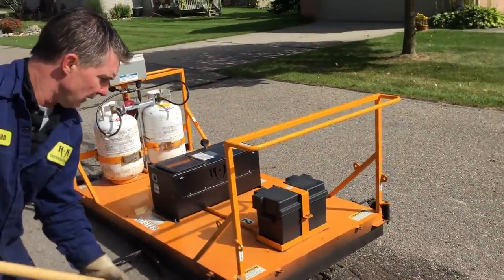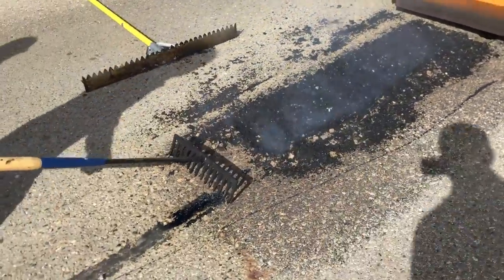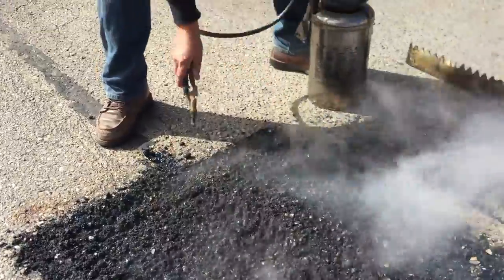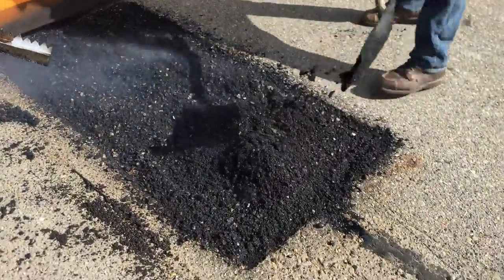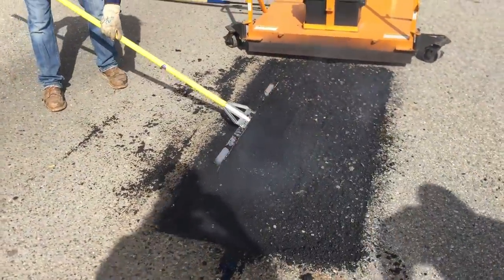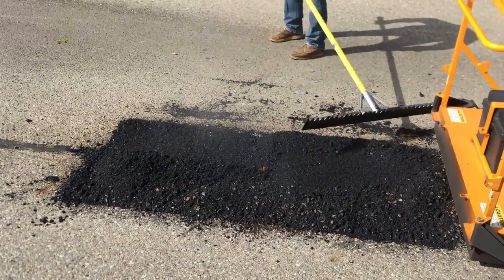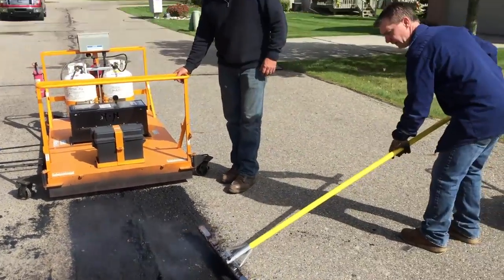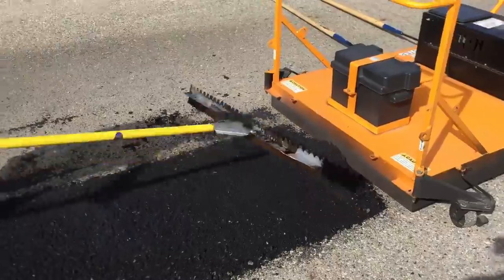아스팔트 보수기 KM International KM 2 18X infrared Asphalt Recycler 현장가열 표층 보수기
아스팔트 재생 포트홀 보수기( 현장가열 표층 보수기 ) 소개 동영상 입니다.

아스팔트 재생 시간 10분
도로 보수 시간 6분 30초

한국도로공사 시험 완료